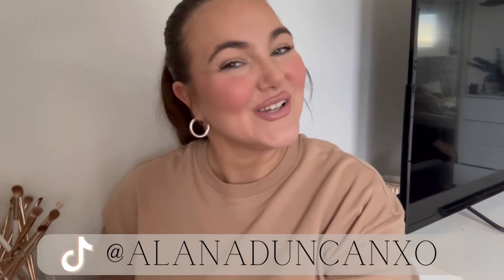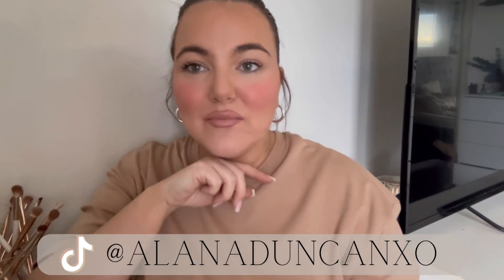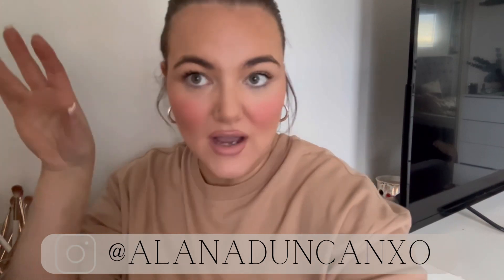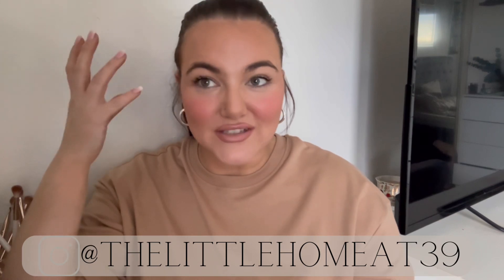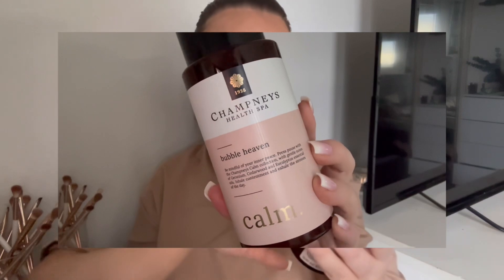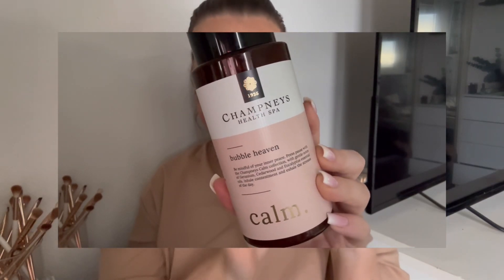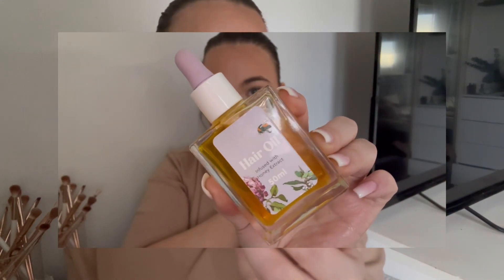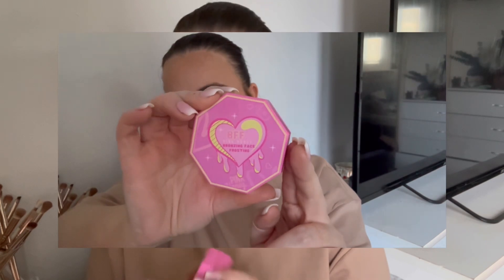MY CURRENT FAVOURITES | AlanaDuncanxo 🤎